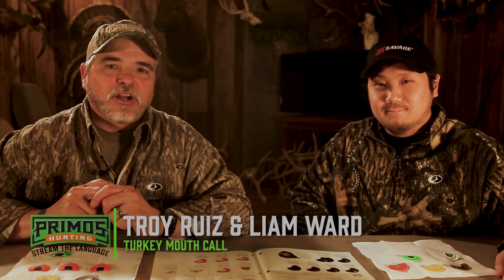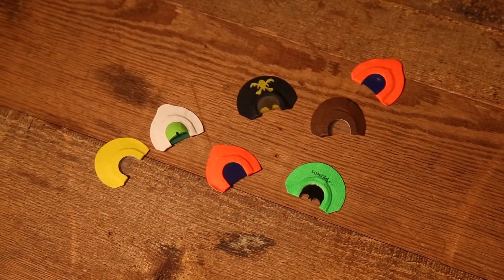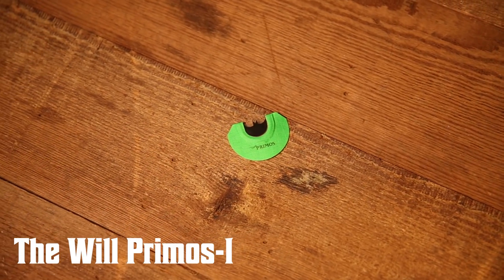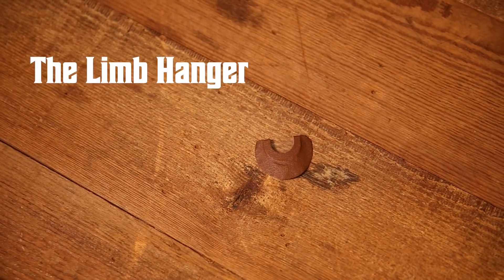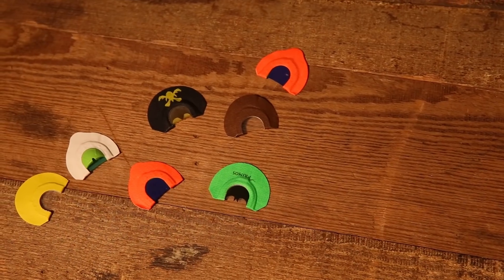Learning the Turkey Mouth Call E1: The First Notes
We get a lot of questions regarding how to use our turkey mouth calls.  In this series of videos Troy will be Teaching Liam, a beginner to the world of mouth calls, how to master one.  We're excited to share this interactive video series with you and we hope you follow along this Spring!